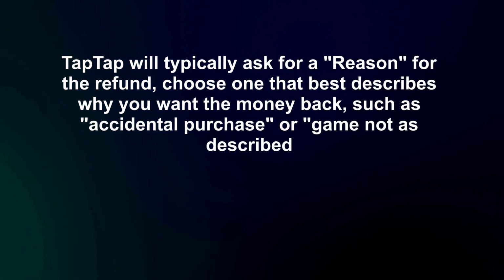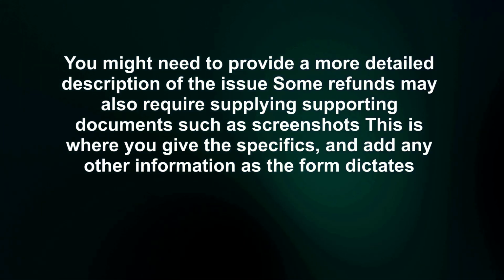How to Refund Money From Taptap - GUIDE!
How to Refund Money From Taptap? Uncover how to navigate the refund process within Taptap, covering the steps and requirements. Learn the policies and procedures to seek a refund for purchases. This clarifies how to resolve any payment-related issues effectively.

00:00 Intro
00:09 Accessing Profile
00:18 Order History
00:27 Selecting a Purchase
00:35 Requesting a Refund
00:42 Providing a Reason
00:49 Adding Details
00:57 Confirmation & Timeline